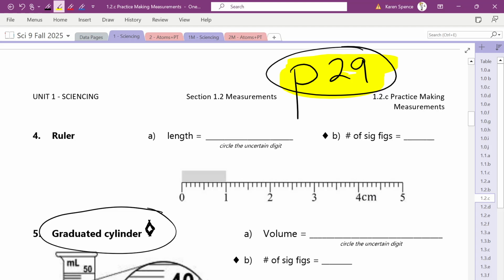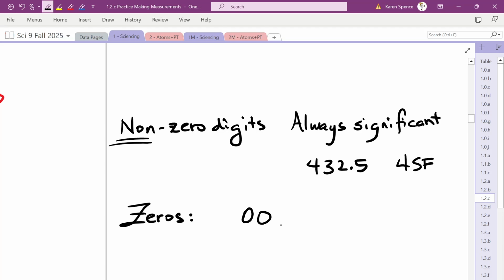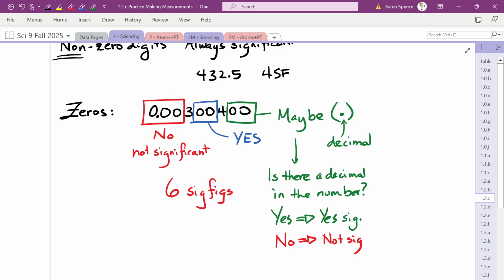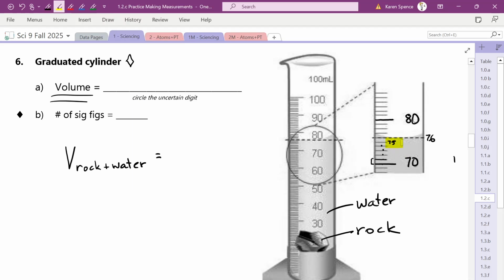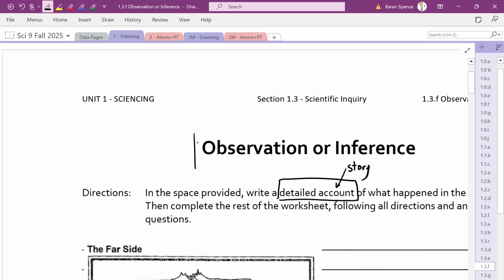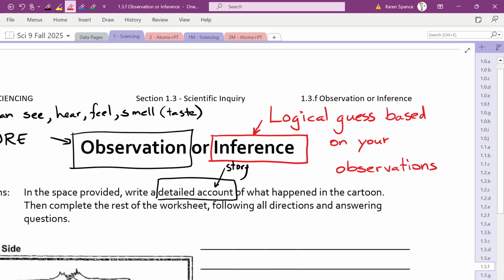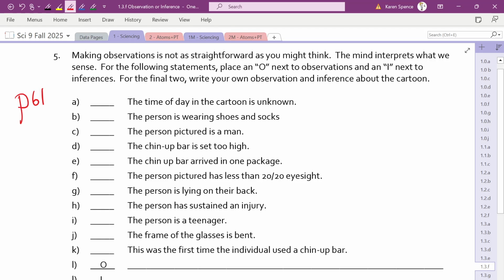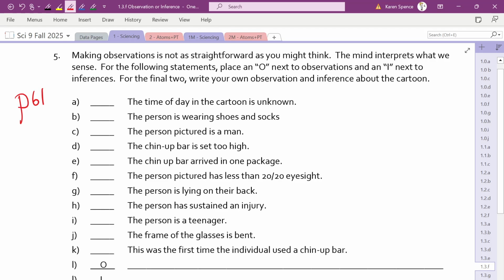2025-09-09 Making Measurements ; Observation vs. Inference